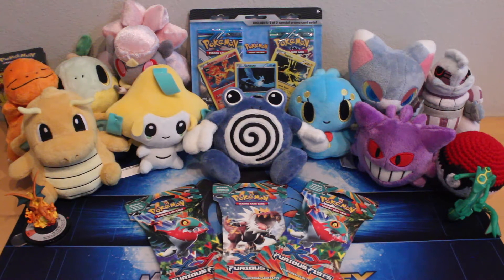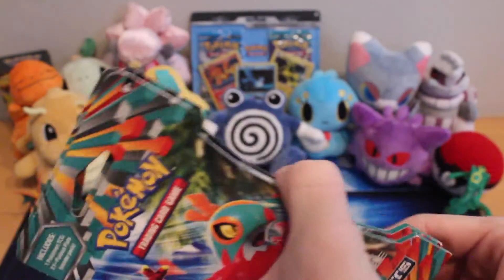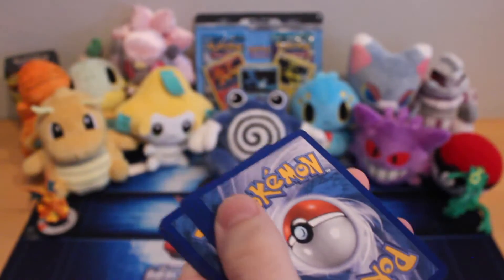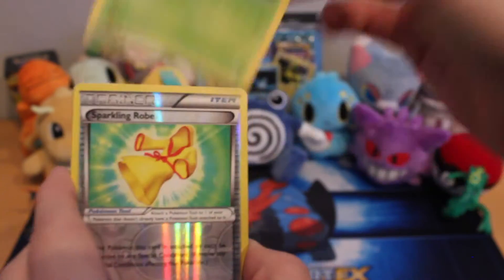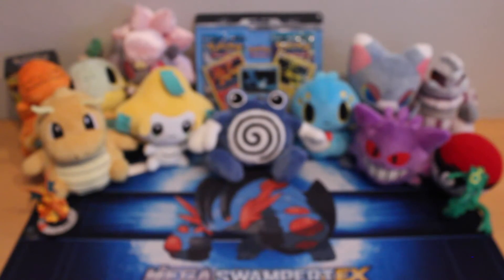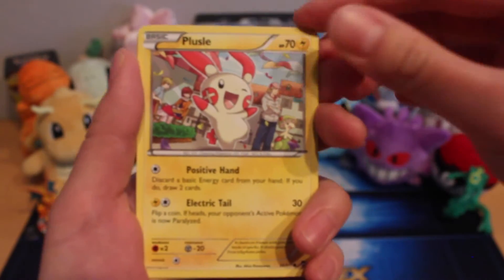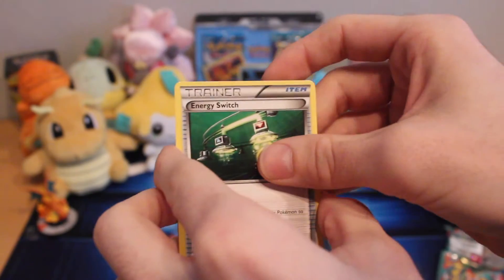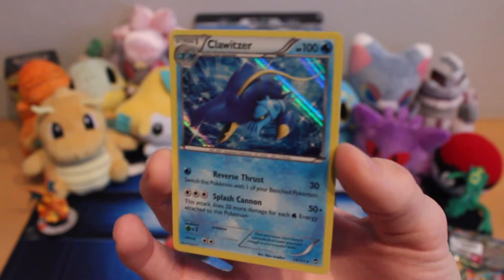Rocket Squad's First Pokemon Booster Pack Opening!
Salutations all Pokemon fans! Rocket Squad’s here and up to (no) good!

For our first ever Pokemon-related YouTube video, we’ve got our hands on some Furious Fists booster packs just waiting to be opened.

Come join us and see what treasures hopefully await us! Will we get any rares or ultra rares? Watch to find out. :)